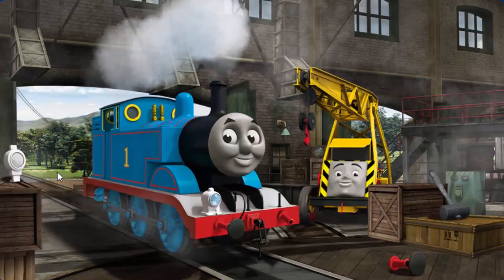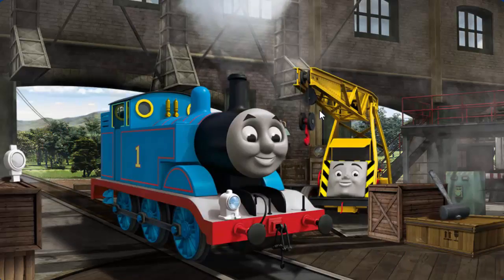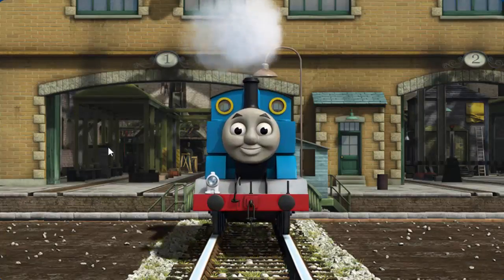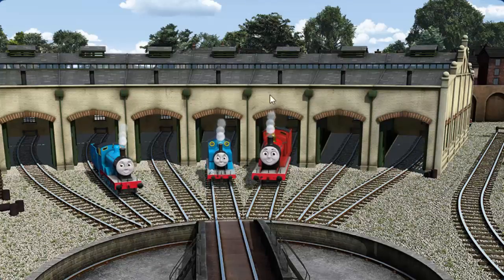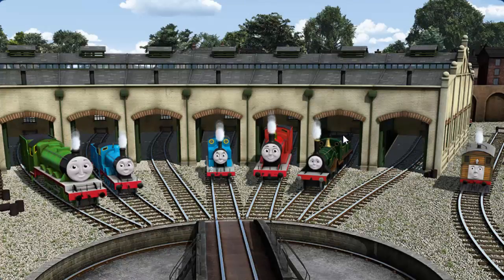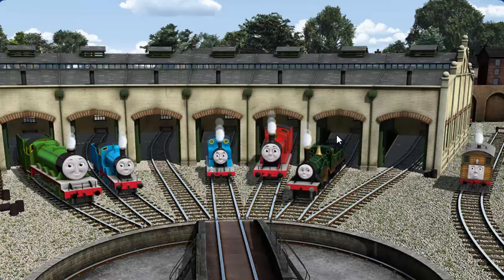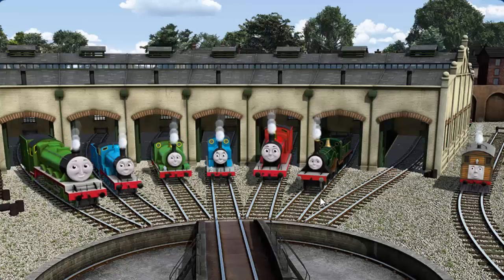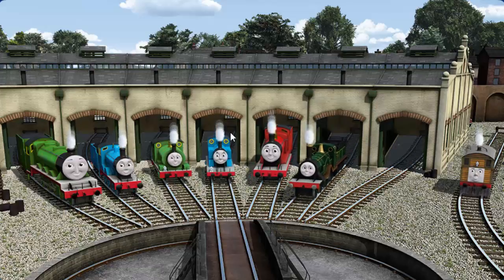Thomas the Train Full Game Episodes for Kids in English - Thomas and Friends Children Games